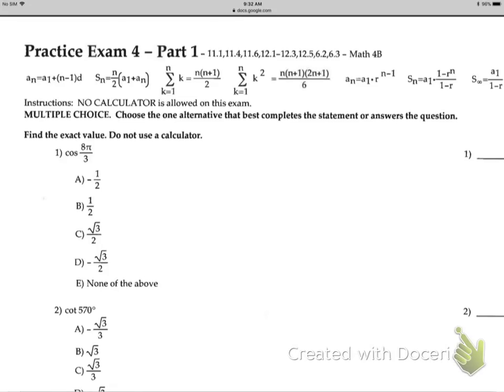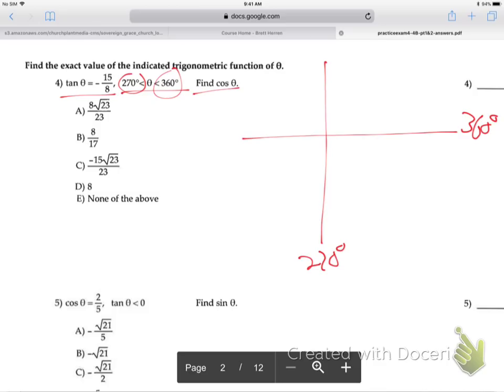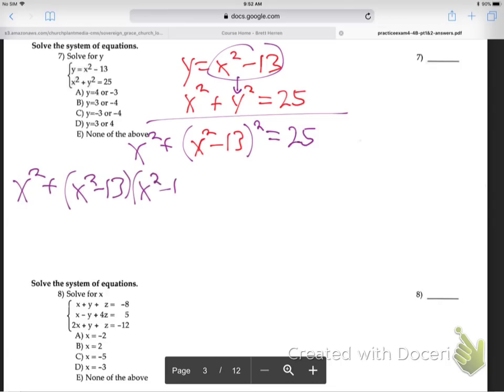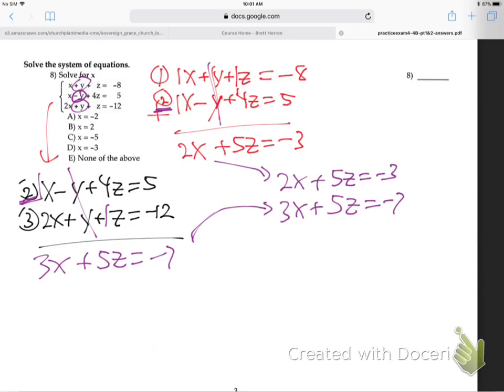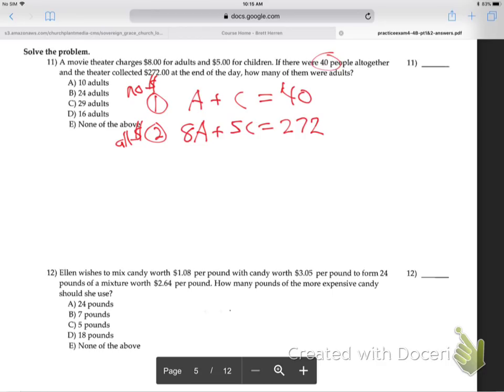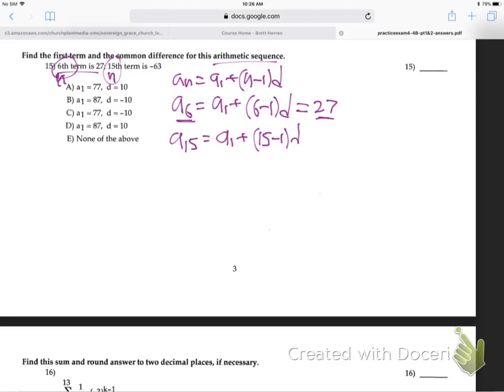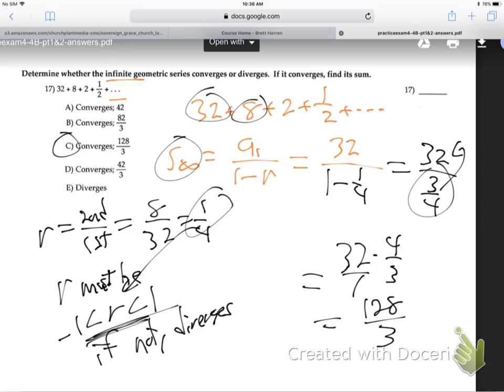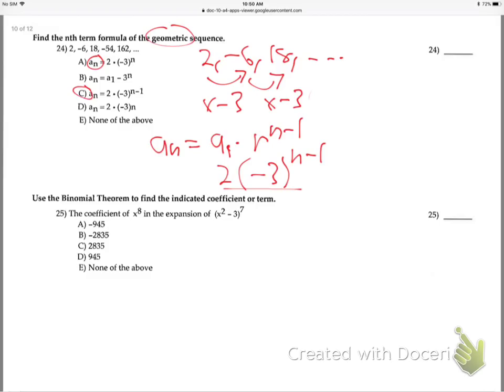m4b-tr-practice exam 4